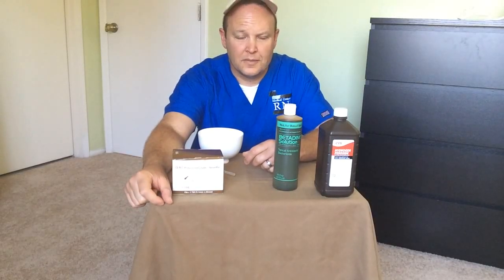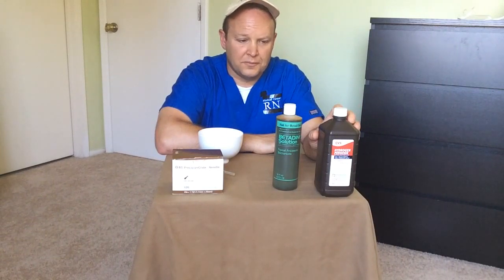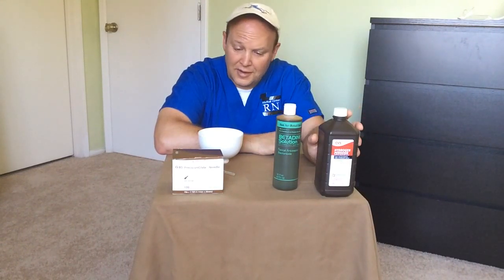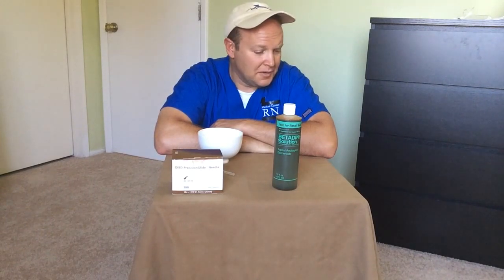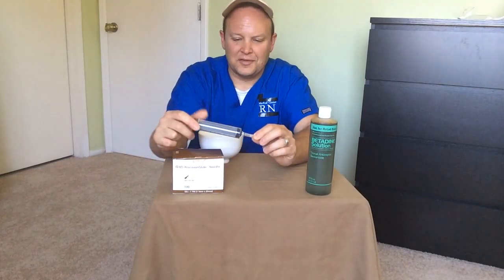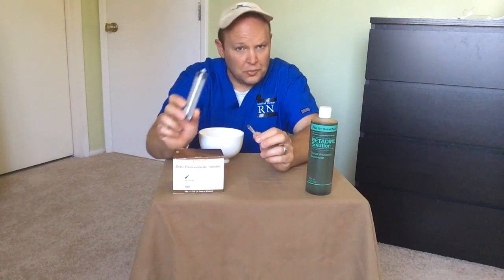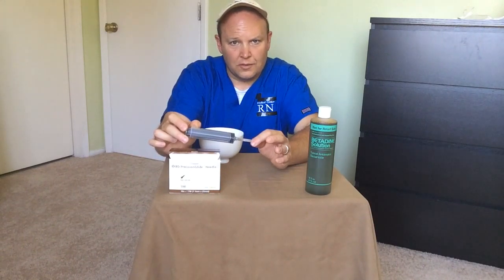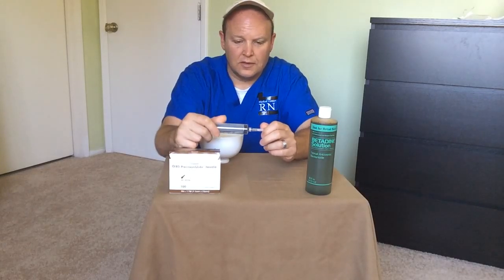Wound Care Management Part 1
Management of most wounds with meticulous irrigation to remove debris and bacterial accumulation is key to best managing your wound by limiting the chances of infection and promoting wound healing.  As the saying goes, "Dilution is the solution to pollution."  I hope my discussion on this topic will help lead you to further discover of how best to manage wounds, which is critically important in an austere environment where access to such things as antibiotics and higher levels of clinical treatment may not be available.